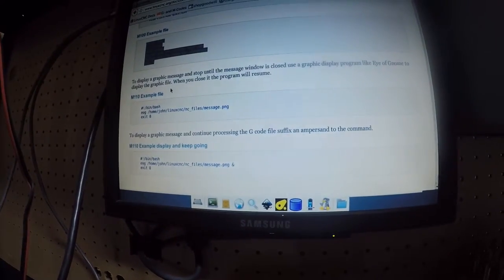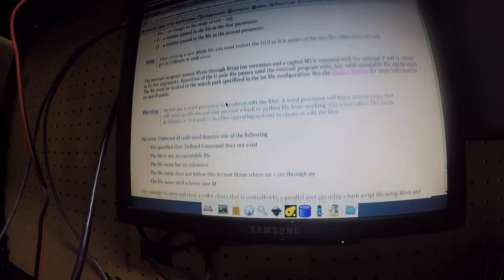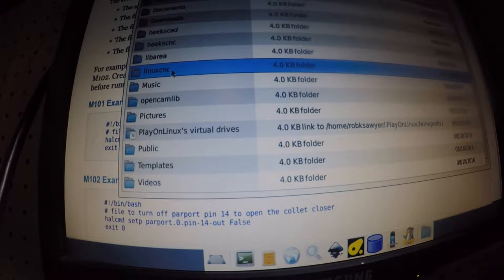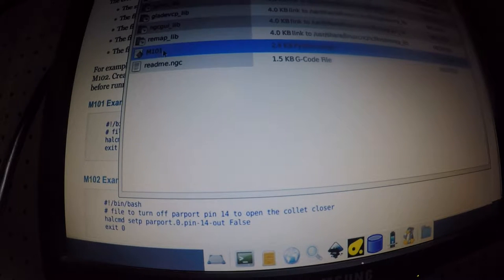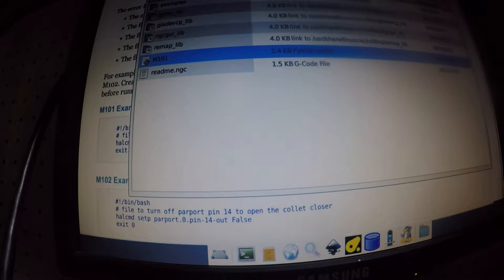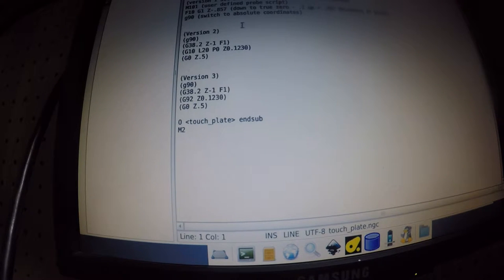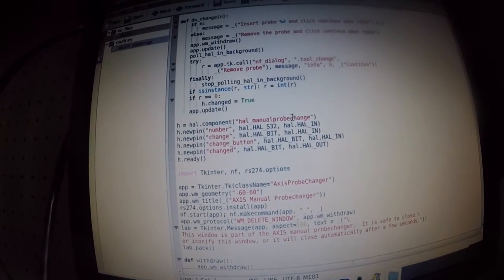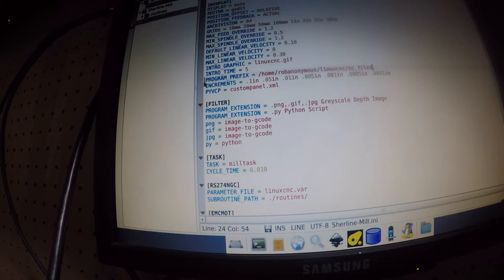Ep. 00018 (M-Codes and Qwirkle)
In this episode I explain how to set up your own user defined m-codes, drink beer at Loyal Legion and then play some Qwirkle.

CORRECTION: Music by: Hardrive feat. L.G. (The song is Sindae. Grr... It was late and I was tired.)